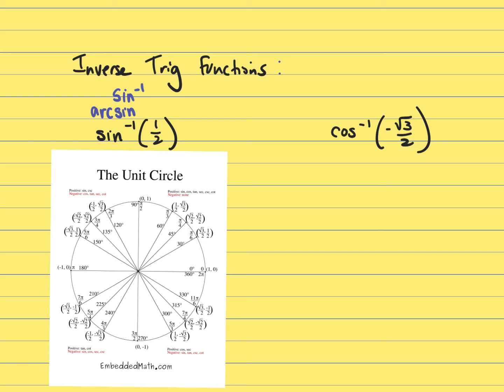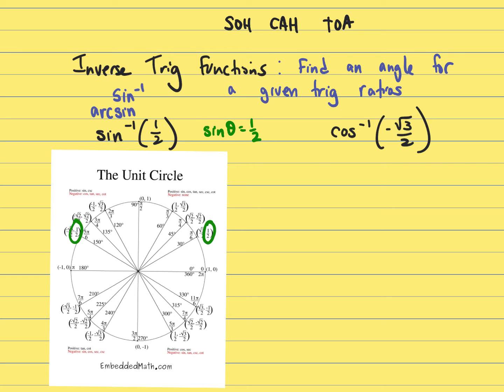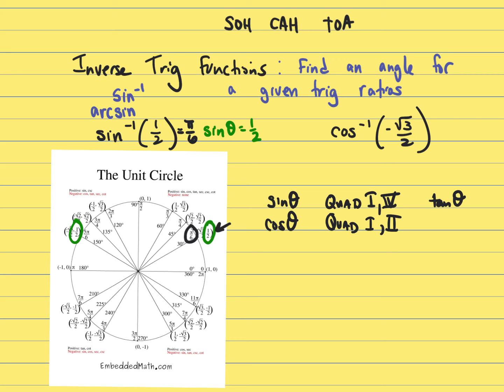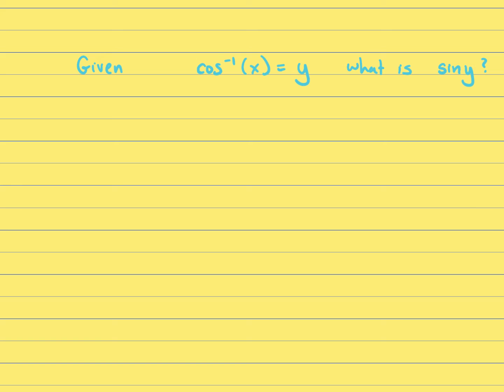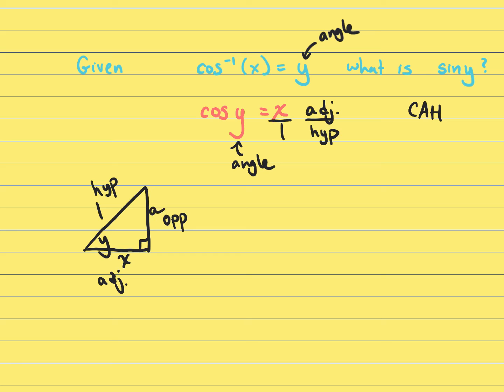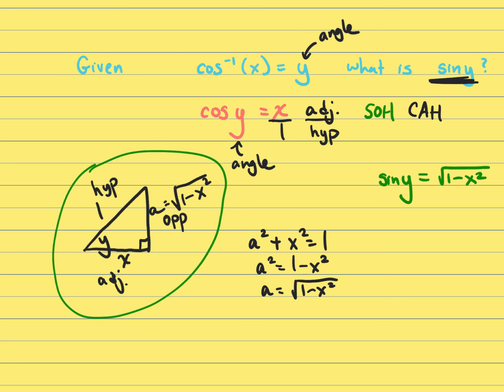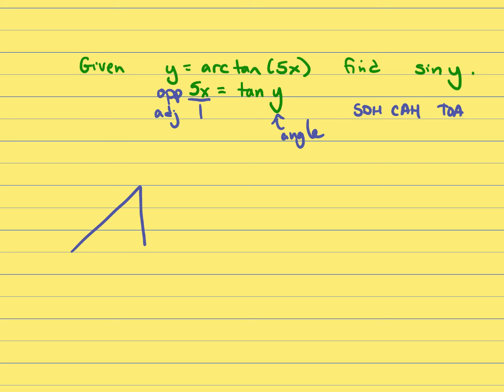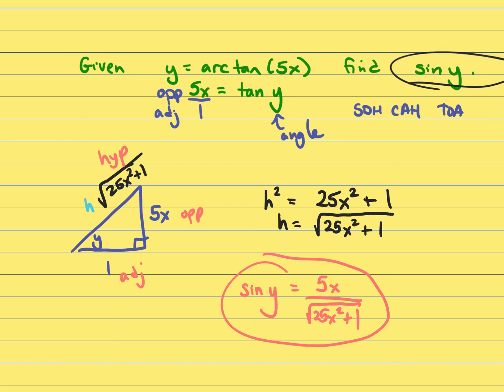Pc rev inverse trig.mp4